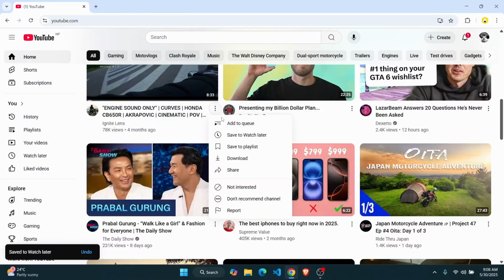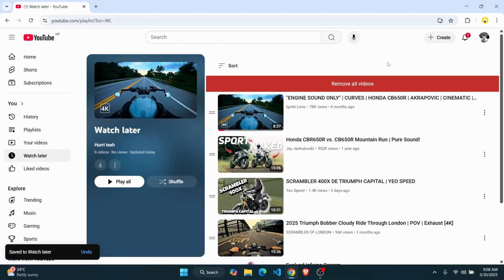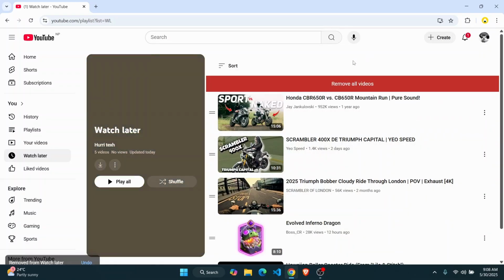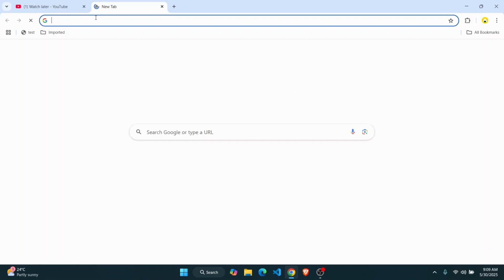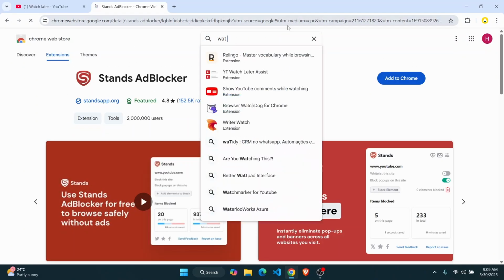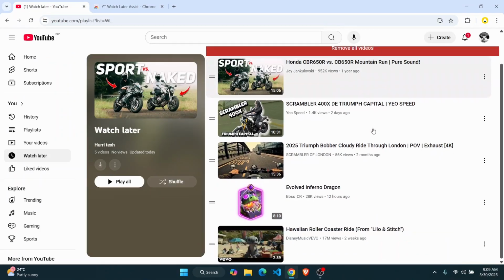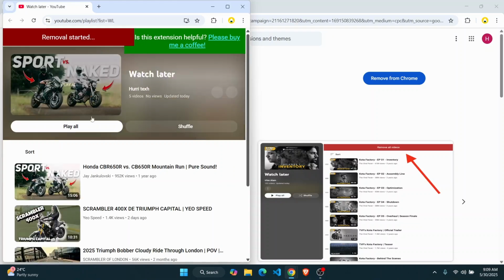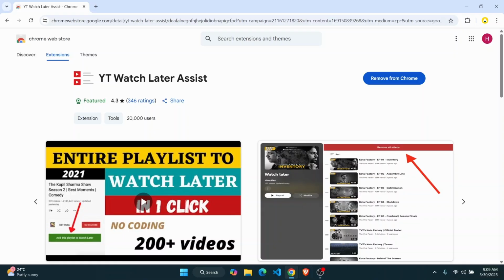How to Delete All Watch Later Videos on YouTube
Learn how to delete all Watch Later videos on YouTube quickly and effortlessly in this step-by-step guide. Whether you're using your phone or desktop, this tutorial will help you clear your Watch Later playlist in no time.

In this video, you'll discover how to delete all Watch Later videos on YouTube on both mobile and desktop platforms. We'll also guide you on managing your playlist efficiently.

Timestamps:
0:00 Introduction
0:30 Step 1: Accessing Your Watch Later Playlist
1:00 Step 2: Removing Videos